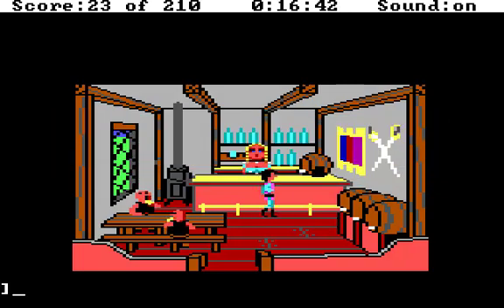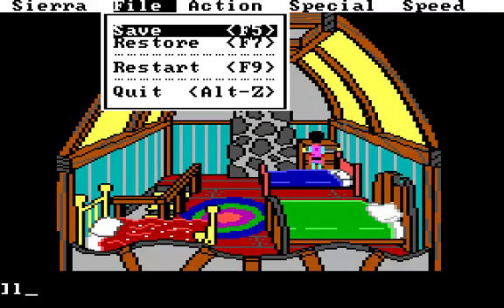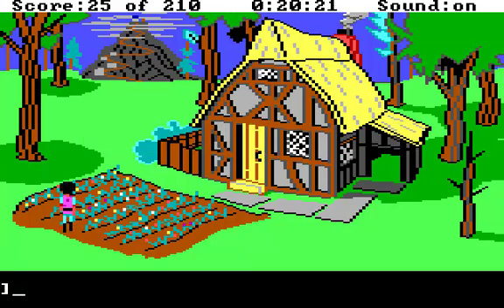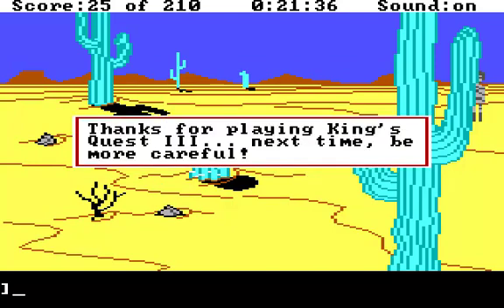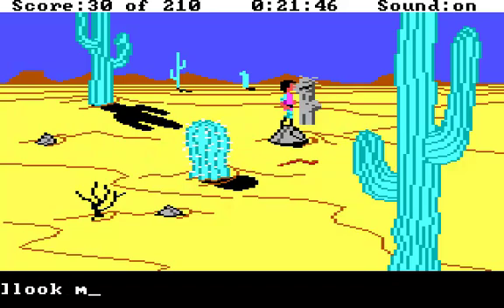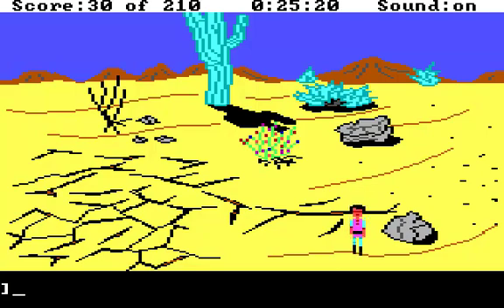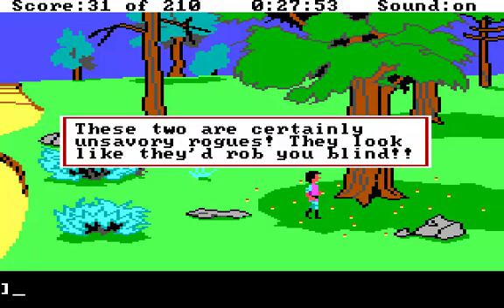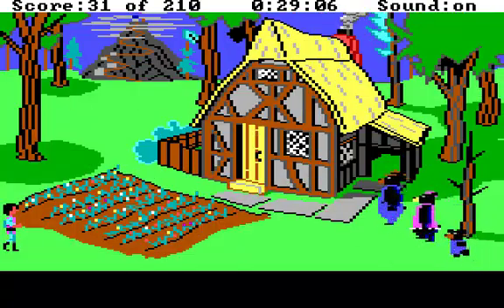King's Quest III with Mysterious JG! (Part 03: The Three Bears... and more)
In this video we get a little more done than last time and we have a run in with the three bears, but I can't actually recall everything that happens

King's Quest II was designed and written by Roberta Williams and Published by Sierra On-Line.